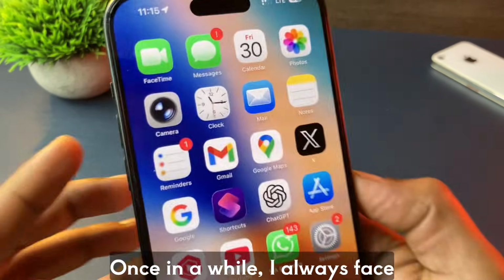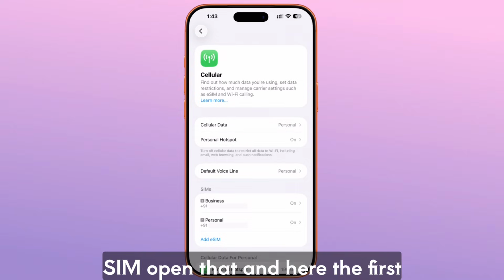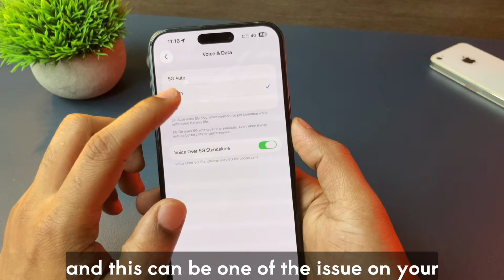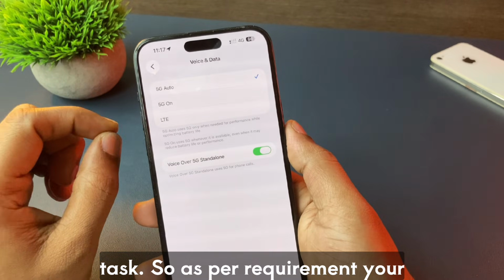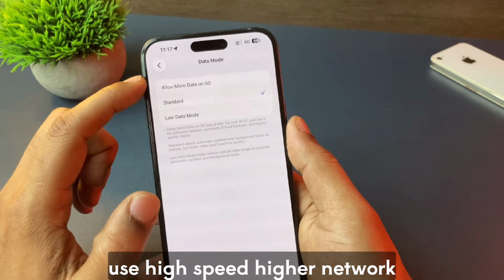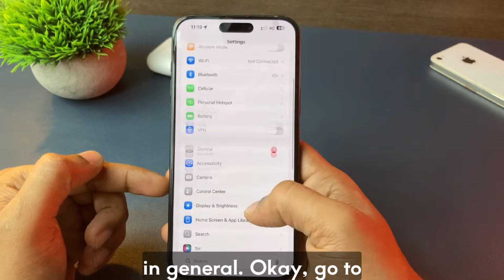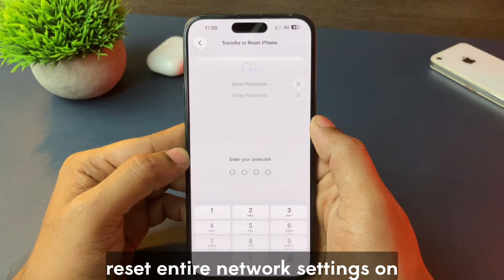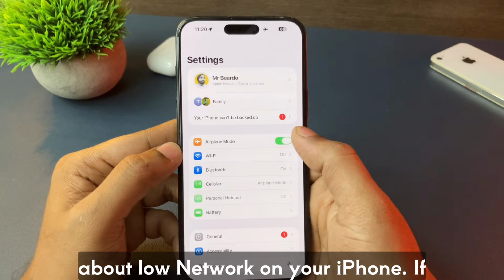iPhone Low Network Issue? Try These Fixes That Actually Work!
Low network on iPhone? this video will fix iPhone network problem. Every iOS update iPhone users face multiple issues with their iPhone. Most common is Network issue where users face worst network on iPhone after iOS update. Even after 5G or high network the speed is not what it shows.
In this video I have demonstrated the best possible solutions to fix this issue on your iPhone. I have shown 5 steps method to fix iPhone network problem.

🔹 iPhone Accessories You Must CheckOut!

👇 TOOLS & ACCESSORIES I PERSONALLY USE & RECOMMEND
🔹 Samsung T7 SSD
🔹 Belkin Apple Certified USB-C Cable
🔹 Apple 20W USB-C Power Adapter
🔹 ESR iPhone Case Cover

Watch these iPhone-related videos as well:
How to Clear iCloud Storage: youtu.be/zPih2ck3Mrc
iPhone Call trick: youtu.be/RK96dn3DrzQ
Get Live voicemail on iPhone: youtu.be/ozLrRLhLMks
Sideloading apps on iPhone: youtu.be/WpG0CwRWDCw

- How to Fix low network on iPhone.
- How to fix iPhone issue with low network
- iPhone worst network after update

Amazing Deals:
1. iPhone 16
2. iPhone 16 Pro
3. iPhone 16 Plus
4. iPhone 15 Plus
5. iPhone 14
6. iPhone 15 (Black)
7. iPhone 15 Pro
8. iPhone 15 Pro Cover

Best Case Covers for Your iPhone:
1. iPhone 15 Plus
2. iPhone 15 Case Cover
3. iPhone 16 Case Cover